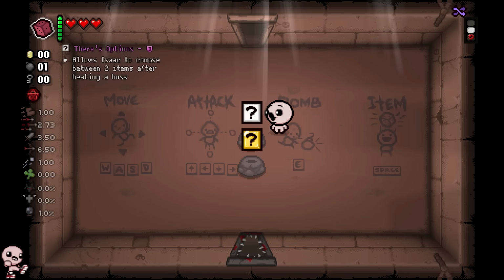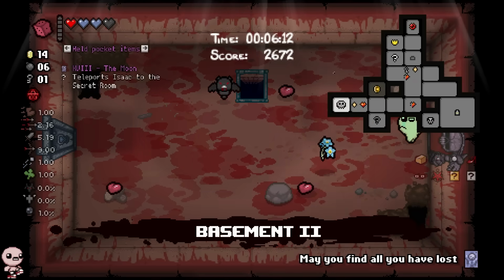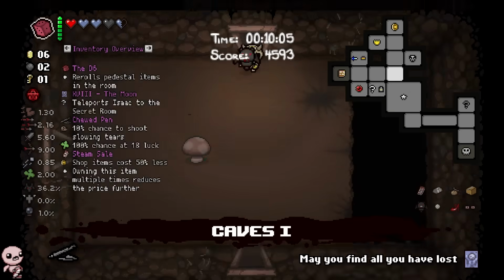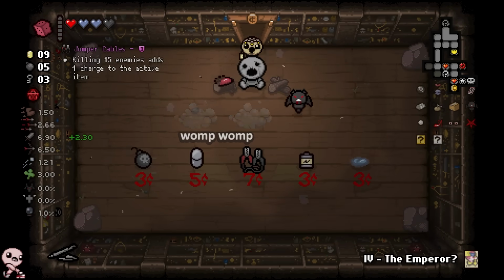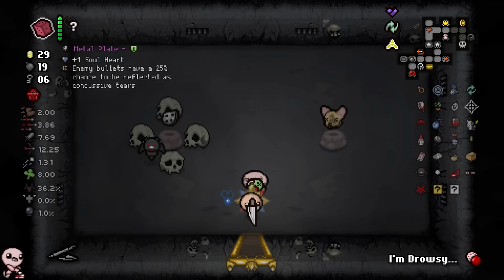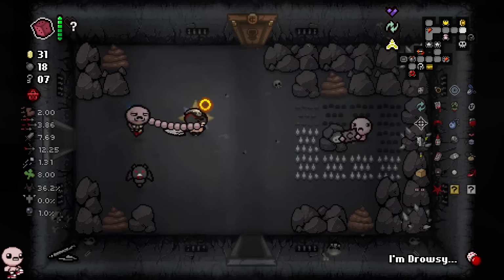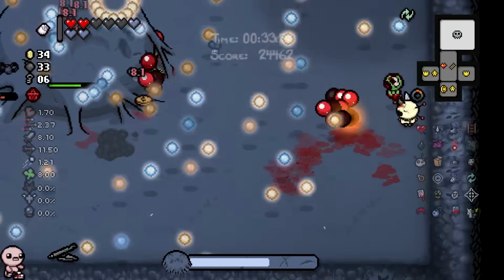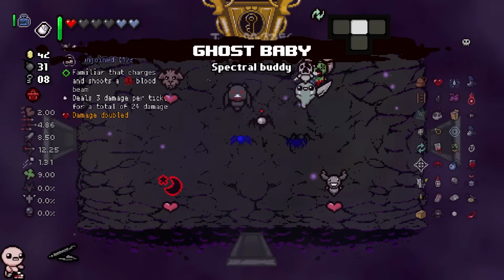Isaac, but I take the WORSE Item...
the challenge moment in the history of isaac